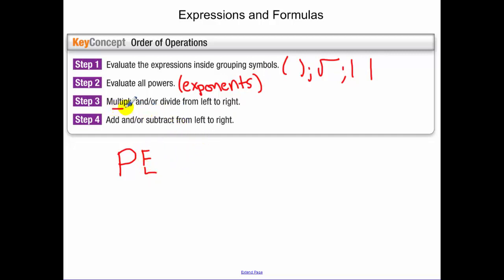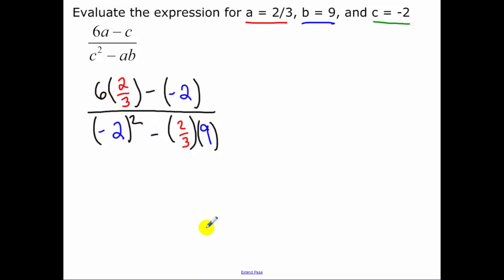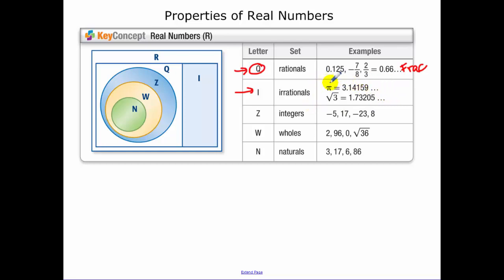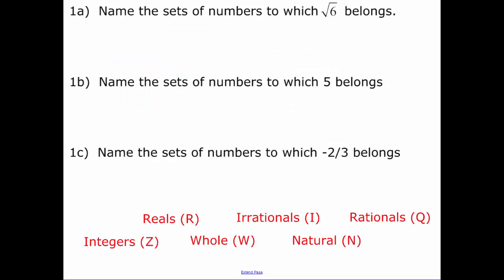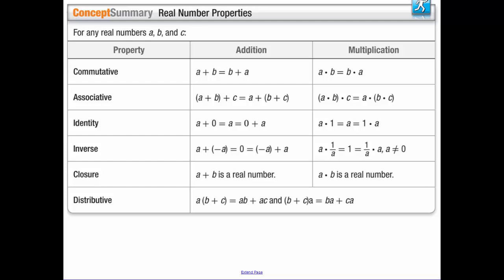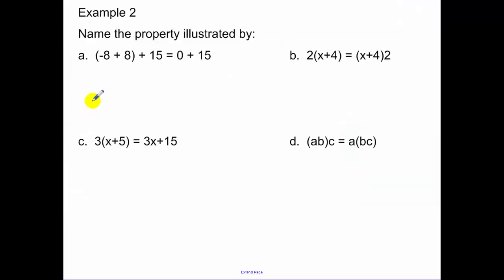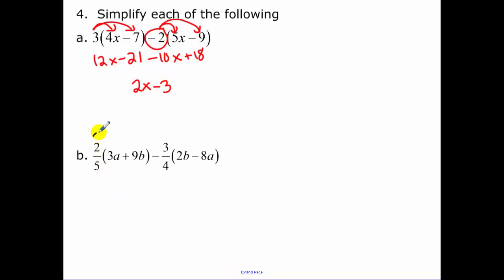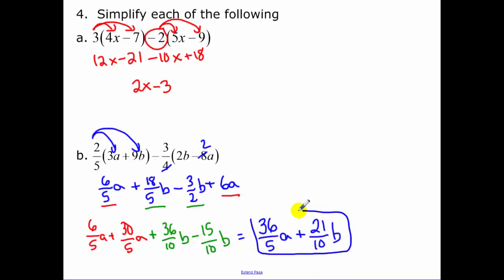1.1 and 1.2 Expressions and Properties of Real Numbers